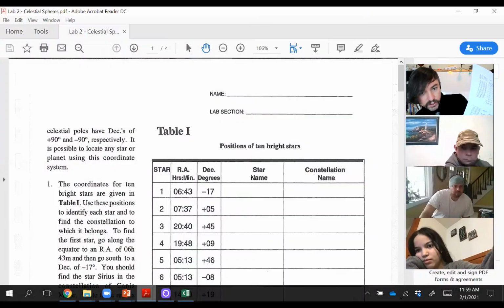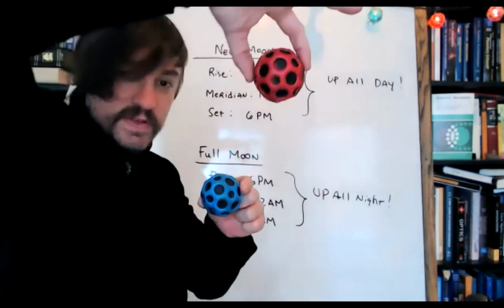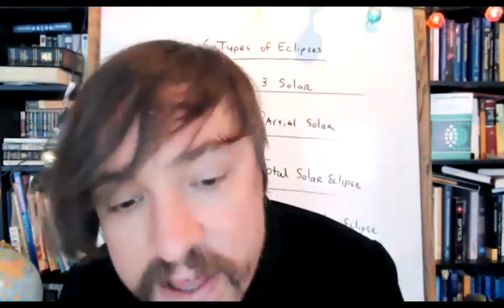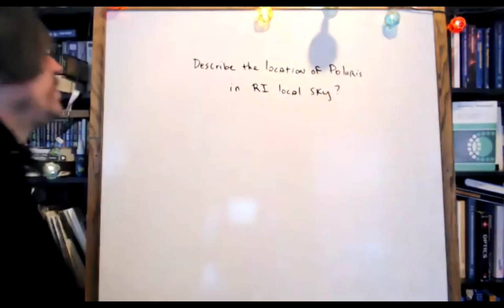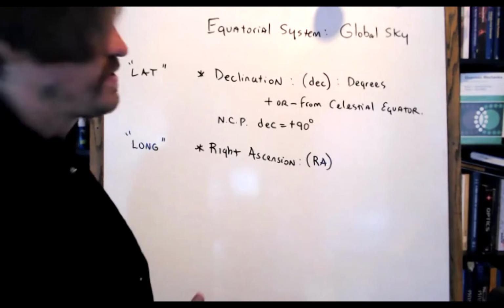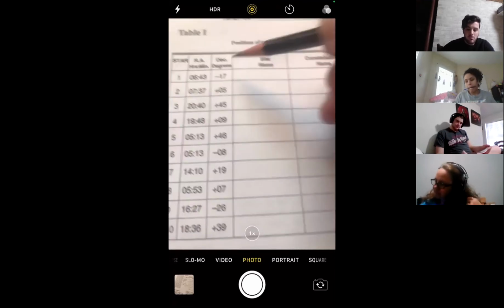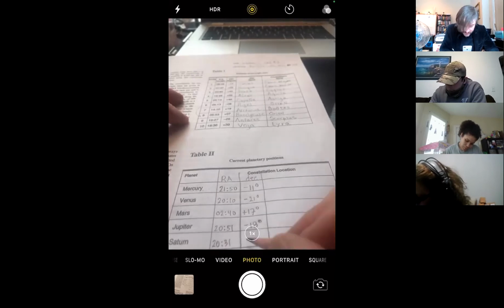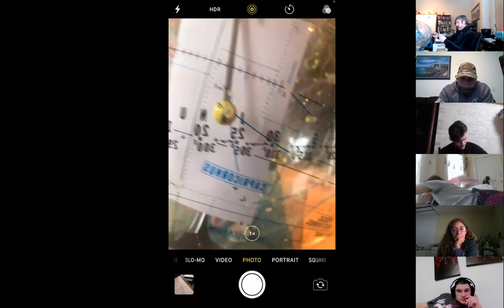AS1010 Spring2021: LECT2-LAB2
LECT: Lunar Phases, Eclipses, 2-D Local Sky, Alt of Polaris, Equatorial Coordinates
LAB: Celestial Spheres